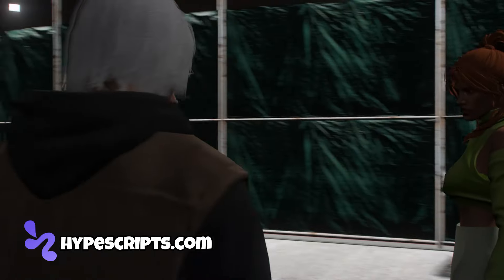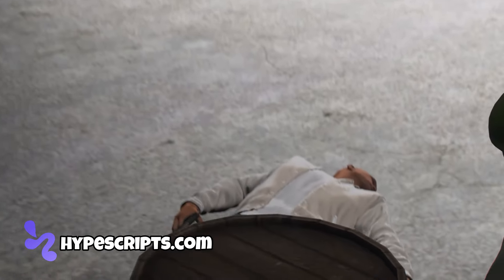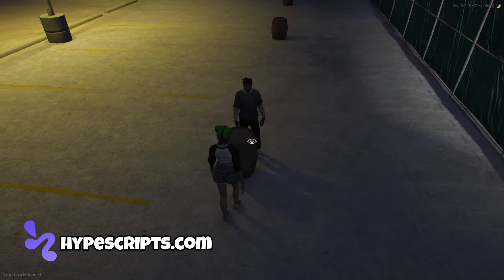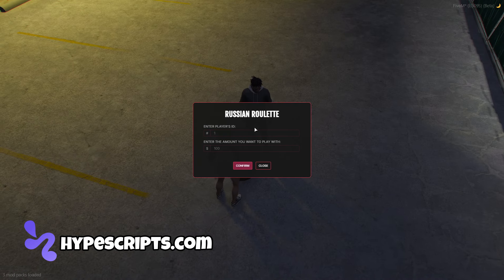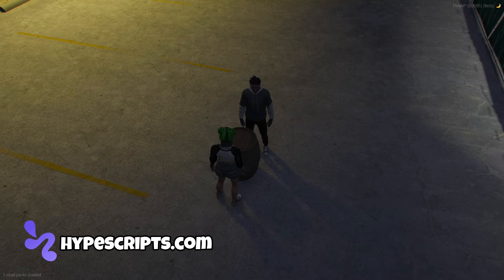FiveM Advanced Russian Roulette Script [ QBCore / ESX ] [2024]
The hs_r-roulette package supports popular frameworks, such as ESX, QB, and Standalone, offering full flexibility and easy integration with your server. The package also includes a detailed, pre-configured map that adds a unique atmosphere and enables quick gameplay setup. The script stands out for its smooth performance, while the advanced, intuitive configuration allows you to customize gameplay fully according to your preferences. With regular updates and expanded features, hs_r-roulette continues to evolve, offering players new challenges and maximum excitement.

Framework Compatibility:
The package is compatible with ESX, QBOX, and QBCore frameworks.

High Personalization:
The hs_r-roulette script provides maximum flexibility and full customization. You can tailor it to suit your server, adjusting the difficulty level, rewards, interactions, and game rules. All options are easily accessible, and the clear structure of the script allows for quick modifications without requiring advanced programming knowledge.

Easy Setup:
Designed with simplicity in mind, the script automatically generates and populates the required configuration files, eliminating manual setup. Installation is quick and seamless, and built-in features ensure that it is fully game-ready immediately after installation.

User-Friendly Interface:
The modern and intuitive user interface makes it easy for players to navigate the game's options and features. Menus are simple and clearly presented, ensuring smooth and seamless usage.

Automatic Language Support:
With built-in support for multiple languages, including Polish, English, German, French, and Spanish, the script automatically detects and applies the appropriate language for each player, enhancing the user experience. Additionally, custom languages can be easily added within the script's settings, adapting it for your server’s community.

In-Game Notifications:
The script integrates with the in-game notification system, allowing for personalized messages and notifications that enhance player immersion. If you're using other communication systems, the script can be easily integrated, adapting fully to your server’s requirements.

High Security and Optimization:
Designed with security and performance in mind, the hs_r-roulette script offers protection against potential exploits, such as unauthorized money or resource additions. It is also optimized to minimize server resource consumption, ensuring no impact on FPS or gameplay fluidity (runs at 0.0 ms).